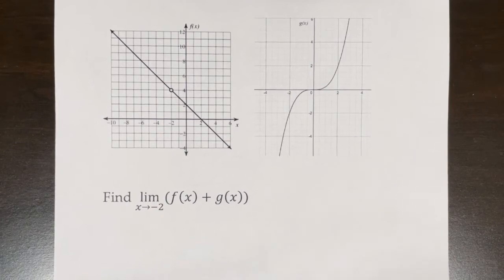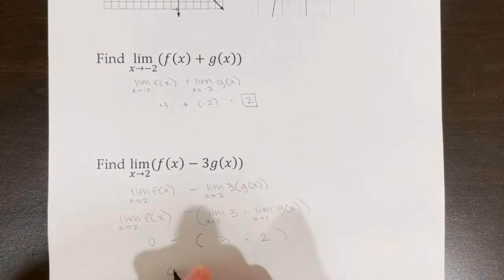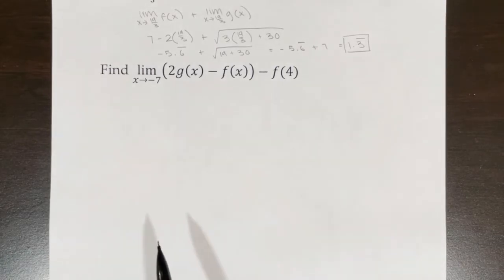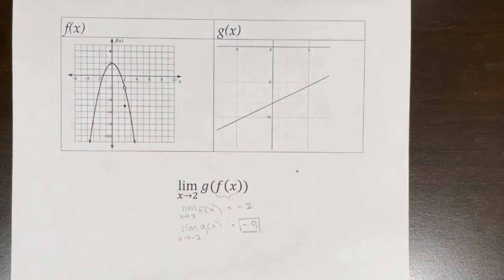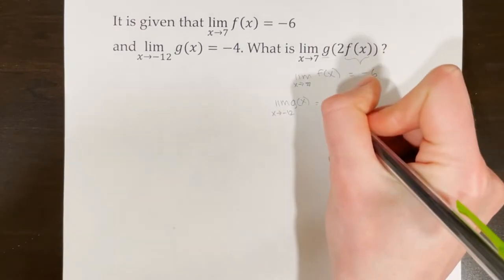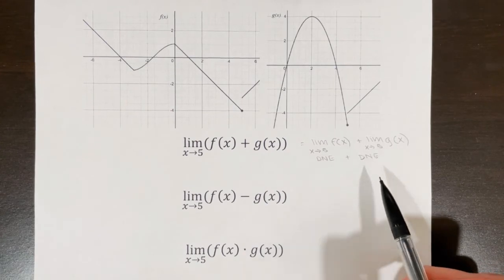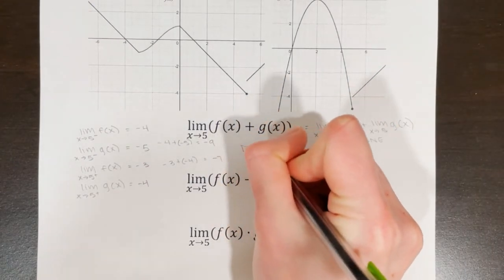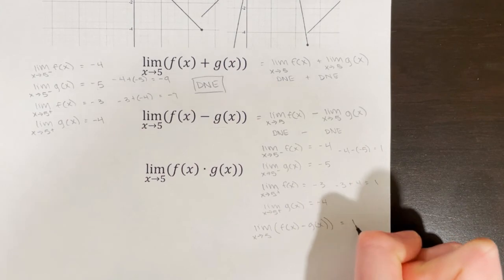AP Calculus AB/BC Lesson 1.5 Part 2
Topics: Limit properties with graphs, evaluating composite functions

0:00 Example 1
2:13 Example 2
4:40 Example 3 (Composition of Functions Graphically)
7:25 Example 4 (Composition of Functions Algebraically)
8:30 Example 5